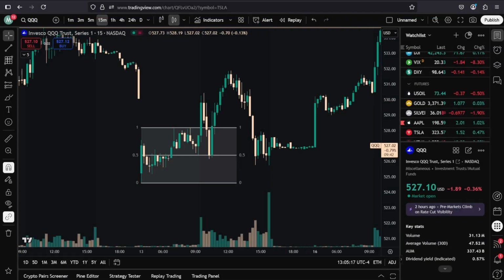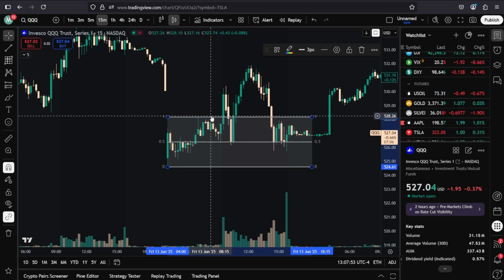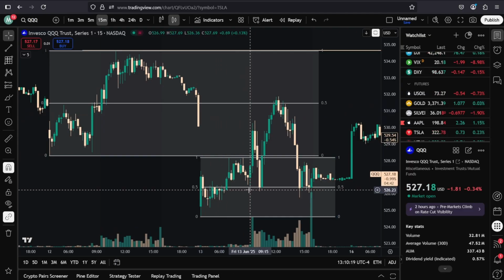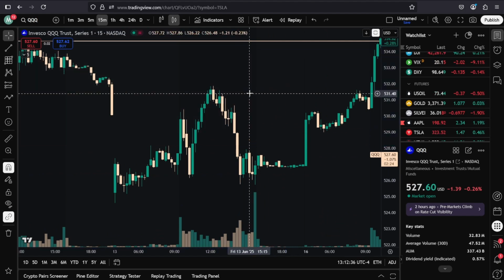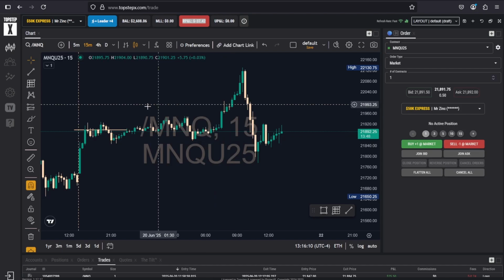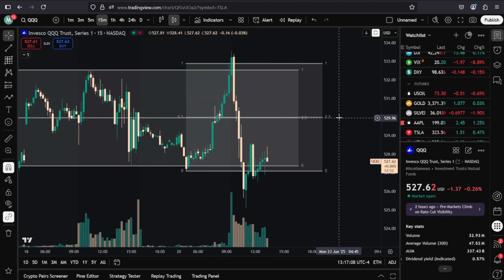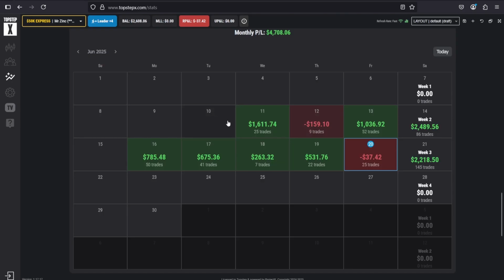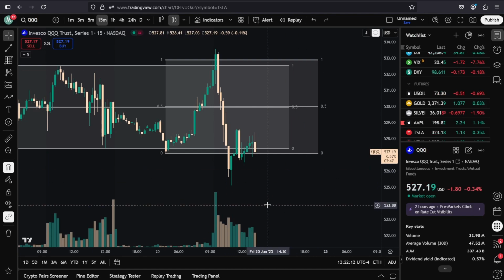The Gann Box, A Cheat Code For Futures Payouts.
The Gann Box is the only tool I use daily. It is a free tool on trading view that, when used correctly, can get you to your first ever futures payout.

You are presented with six levels to take trades at each day. SL is a 15m closure over / under where you took the trade. Simple as that.